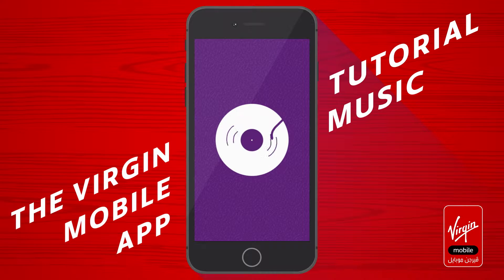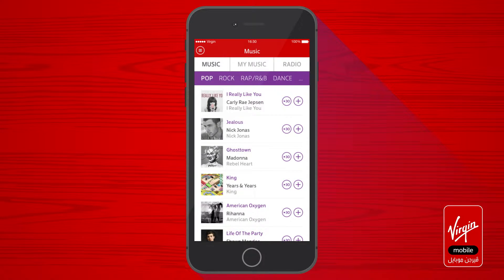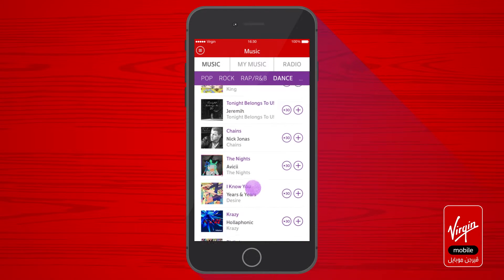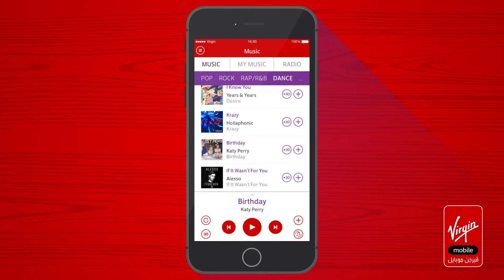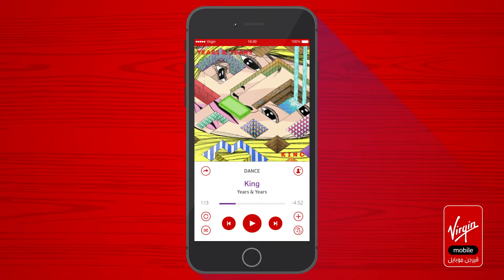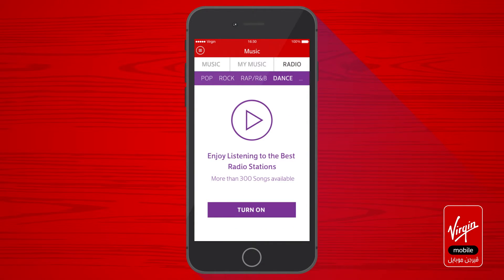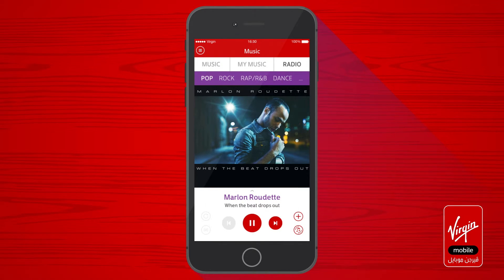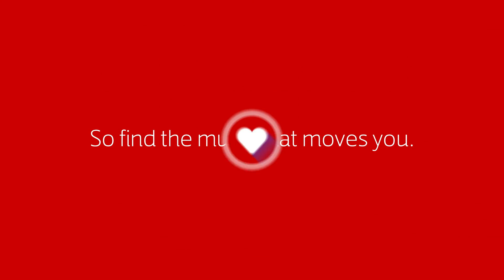Virgin Mobile App Music tutorial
Save your favorite songs on your phone and listen whenever and wherever you want, find the music that moves you!